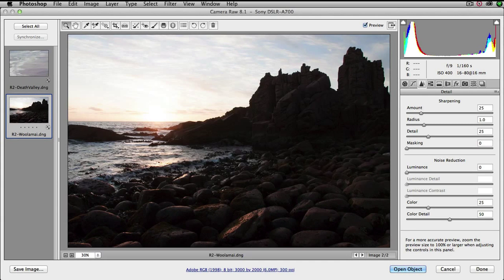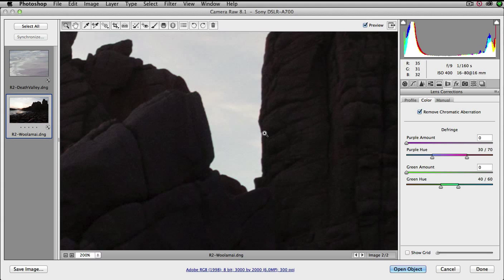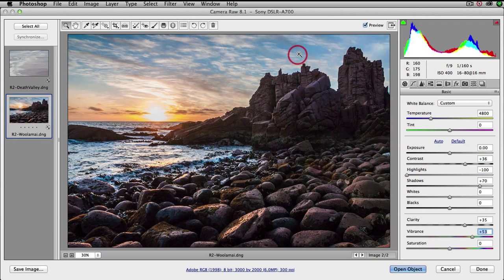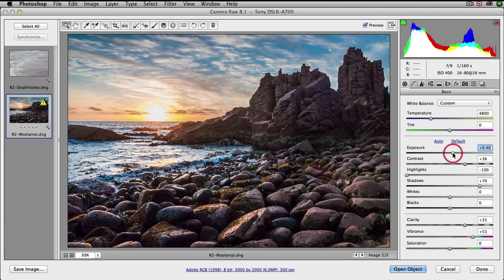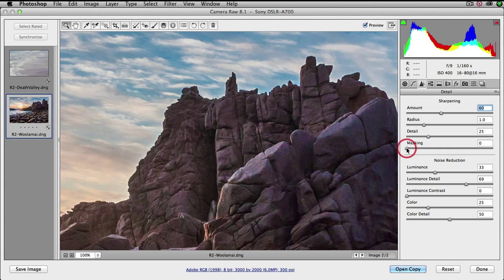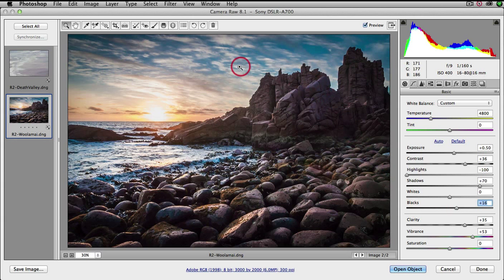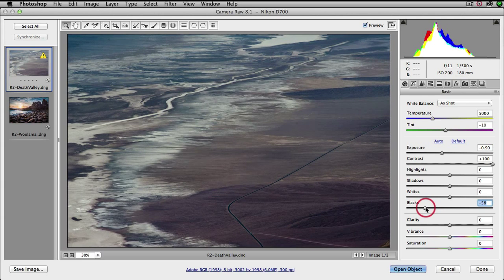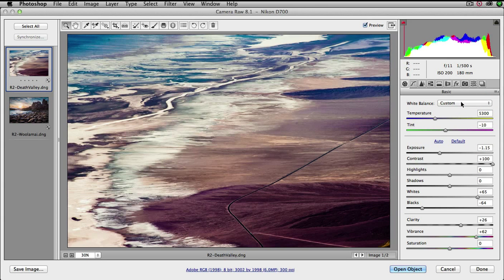R2 Extreme Contrast